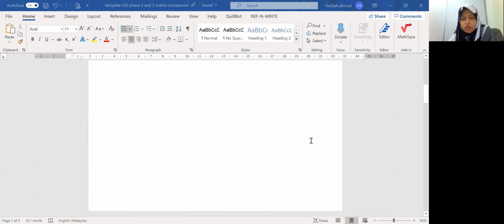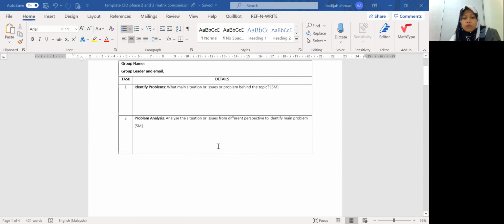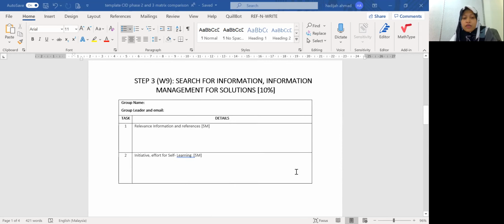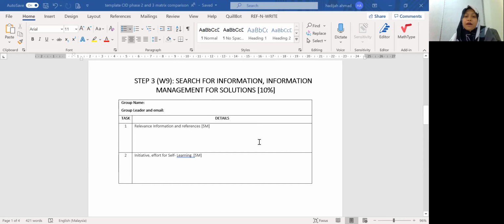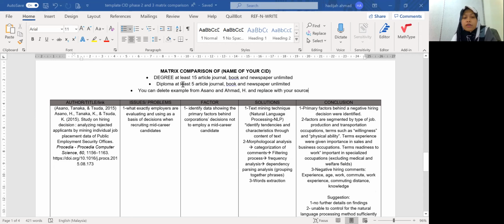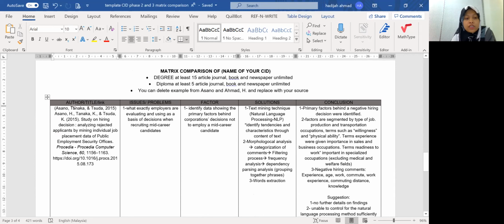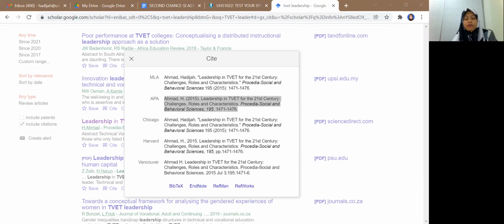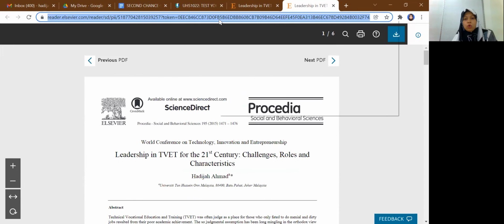This is the academic-related activity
Openly to all my students/my viewers who wish to understand any kind related academic things